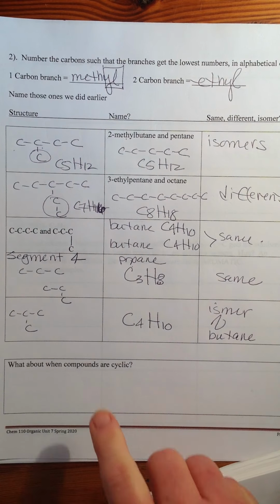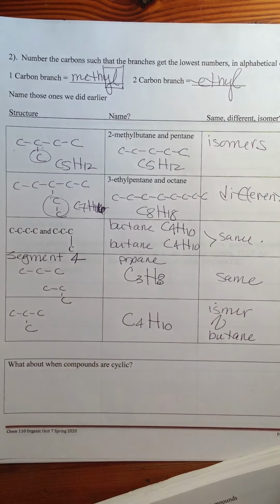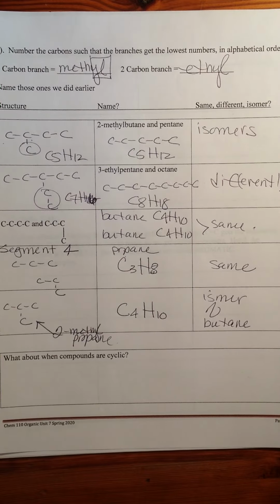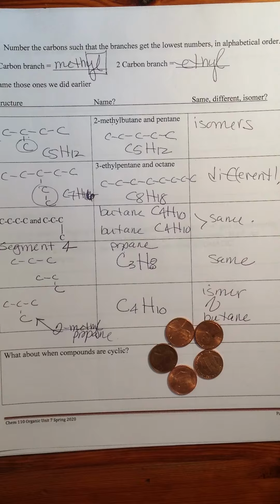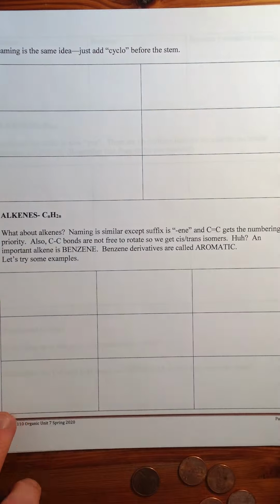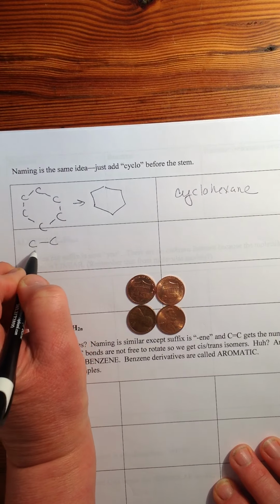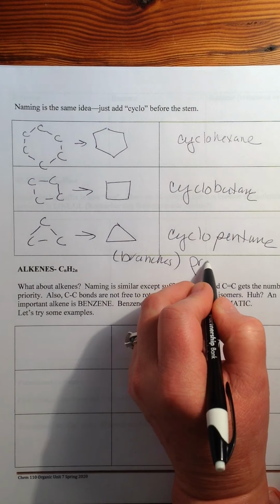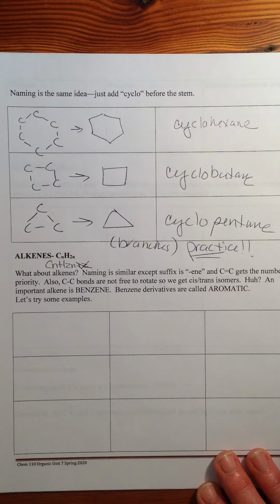Chem 110 Unit 7 Segment 4